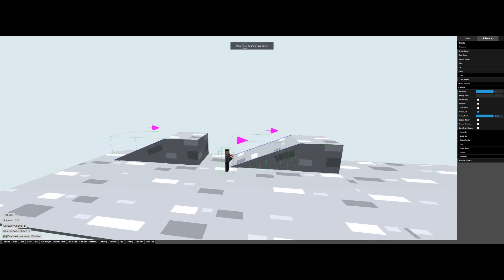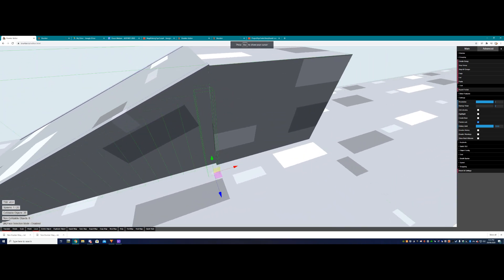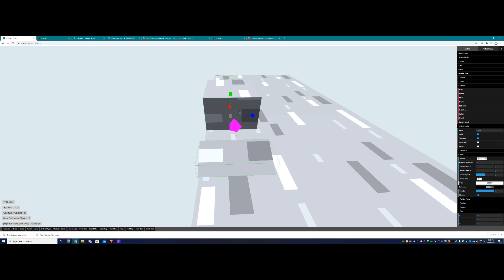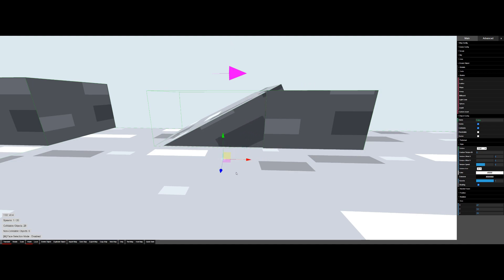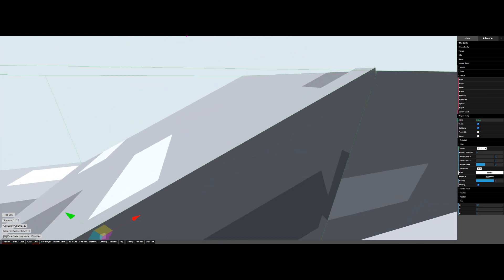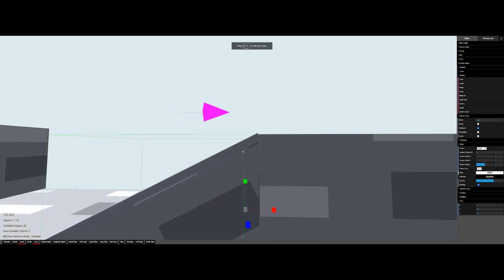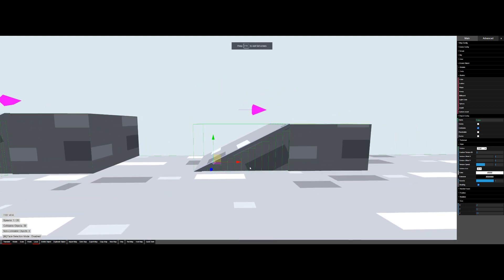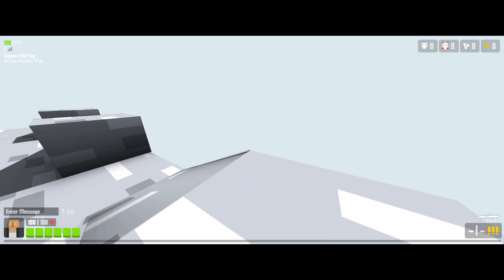Krunker Map Making tips n Tricks | ep2 | How to make no-teleport (better) ramps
In this episode I go over how to make ramps that don't teleport you around for use in your krunker maps.